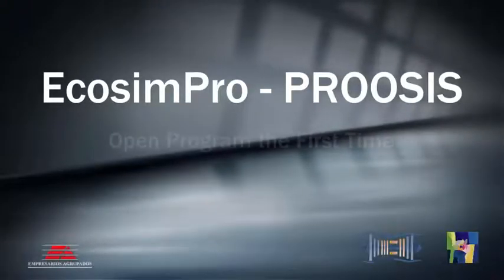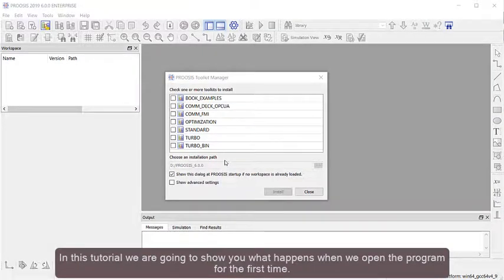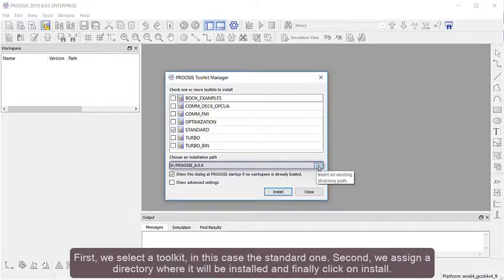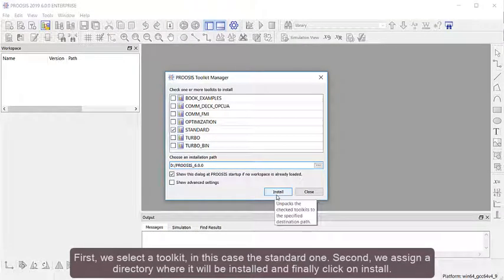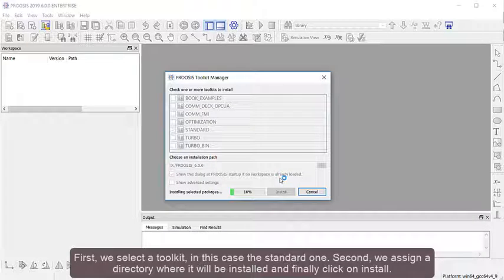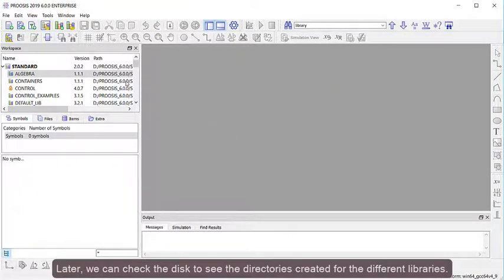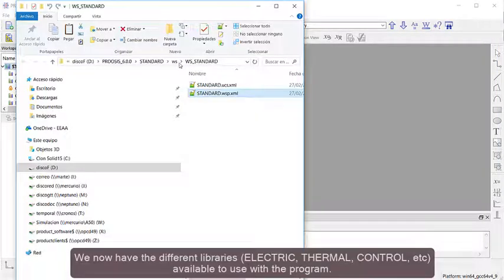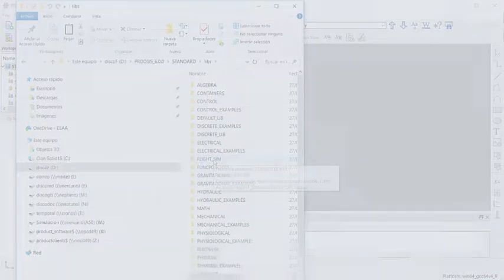1. Step-by-Step. EcosimPro-PROOSIS Introduction. How to open the program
Introduction for using EcosimPro and PROOSIS simulation tools.
This tutorial has 15 videos.
This video shows how to open the tool